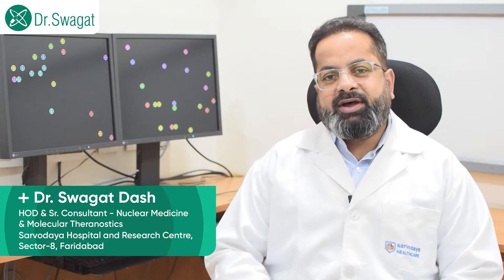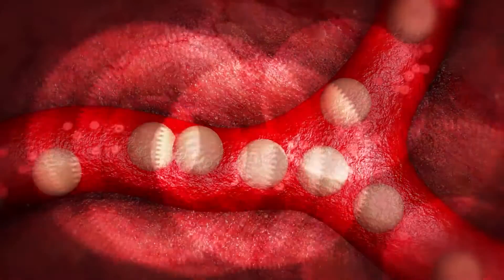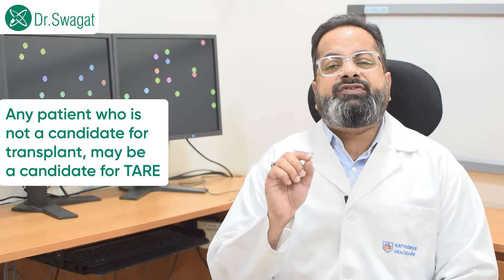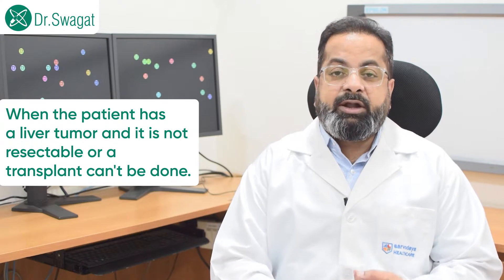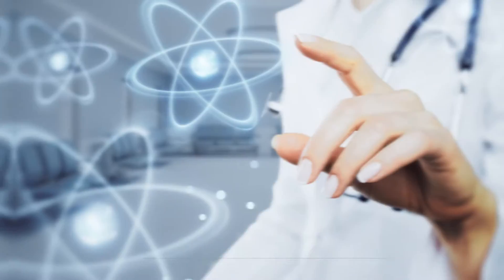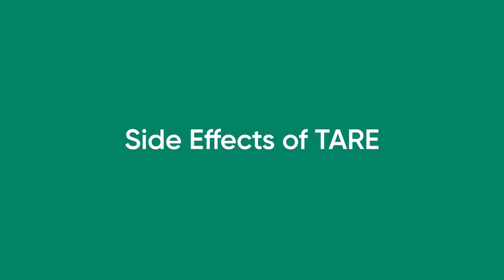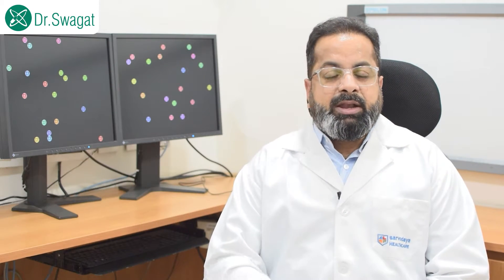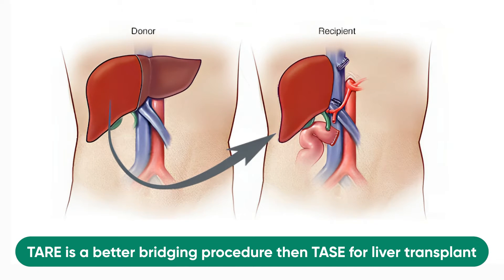Liver Cancer Therapy I Transarterial Radioembolization | TARE Treatment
Welcome to our informative video on "Liver Cancer: Breakthroughs in Treatment." In this presentation, we will explore the complexities of liver cancer, shedding light on various treatment options and focusing on the latest advancements in the field.

In this video, you can expect:

Demystifying Liver Cancer: We will provide a comprehensive overview of liver cancer, covering its types, risk factors, and the critical role of early detection for effective intervention.
Treatment Options Explored: Discover a range of treatment modalities available for liver cancer, including surgery, chemotherapy, and immunotherapy. Our emphasis will be on the latest advancements in treatment approaches.
Spotlight on Transarterial Radioembolization (TARE): Learn about the promising role of Transarterial Radioembolization in liver cancer treatment, a targeted approach that holds potential for reshaping patient outcomes.
Gain insights from leading healthcare professionals who will share valuable perspectives on the current landscape of liver cancer treatment, recent research developments, and the importance of a multidisciplinary approach to care.

This video aims to serve as a resource for those affected by liver cancer, offering support, information, and a sense of community. Whether you are a patient, caregiver, or seeking knowledge, our goal is to empower and provide valuable insights.

Together, let's shine a light on liver cancer and work towards a future with improved outcomes and a better quality of life.

Dr. Swagat Dash
Nuclear Theranostic Specialist with 15+ years of experience
HOD & Senior Consultant - Centre for Nuclear Medicine & Molecular Theranostics
Practising at: Sarvodaya Hospital and Research Centre, Faridabad, Haryana, India

Dr. Swagat is a Gold Medalist Physician with more than 20,000 successful cases. He is known for his nuclear therapies. With more than 15 years of experience in providing therapies for the treatment of patients with prostate cancer, thyroid cancer, and neuroendocrine cancer, Dr. Swagat is known for being the hope for cancer patients.